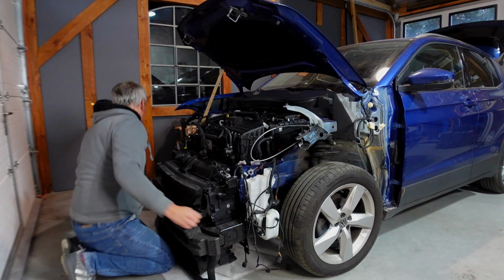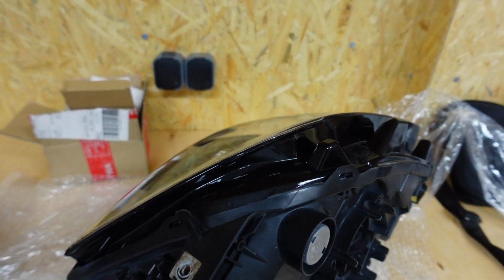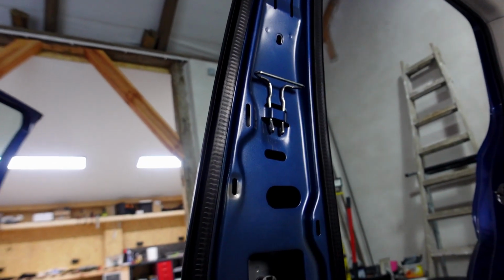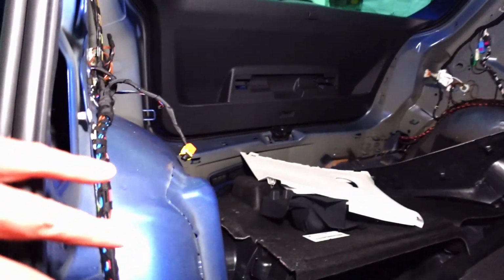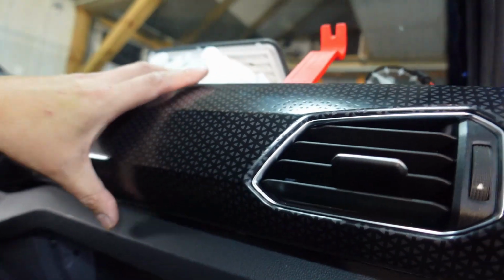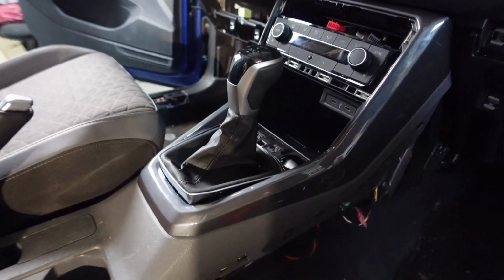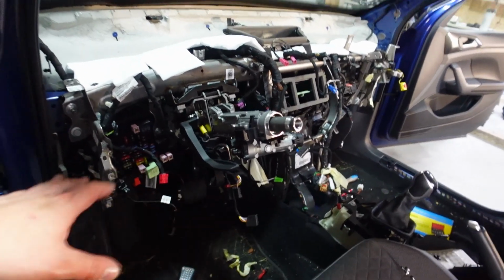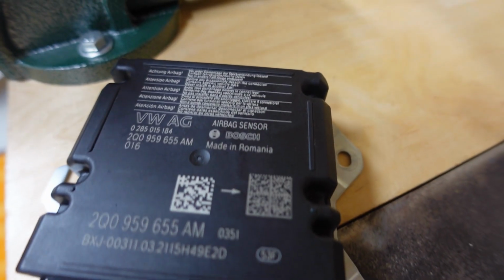First 2021 VW T-Cross rebuild project! Fixing the interior and DASHBOARD - Episode 3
🚗💨 Buckle up for a ride into the heart of our 2021 VW T-Cross rebuild project! In Episode 3, we're removing dashboard and airbags. Plus, catch an exclusive glimpse as our T-Cross returns from the body shop, it's looking fanatstic! 🎨✨ Join us on this rollercoaster of a project, where we moved 2 steps forward and 1 step back. 🔧🔥

🎵 Music 🎵

Song: Sora by Roa   / roa_music1031

Song: Kvarmez & Markvard - Think About You

Song: Niwel - Met You (Instrumental)